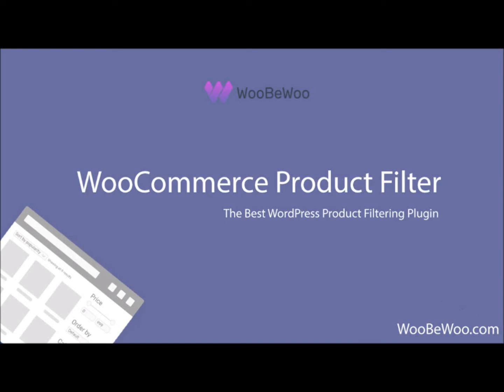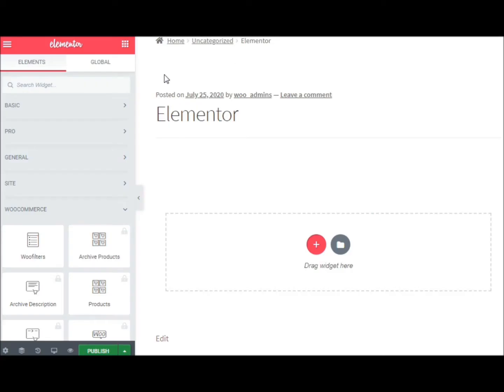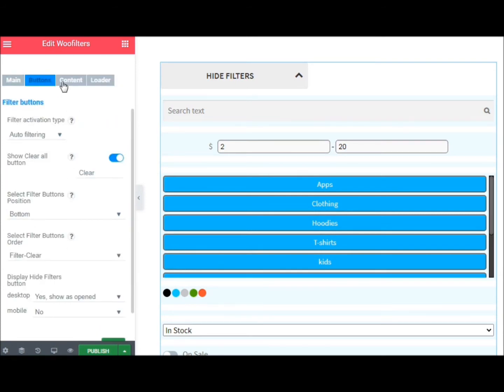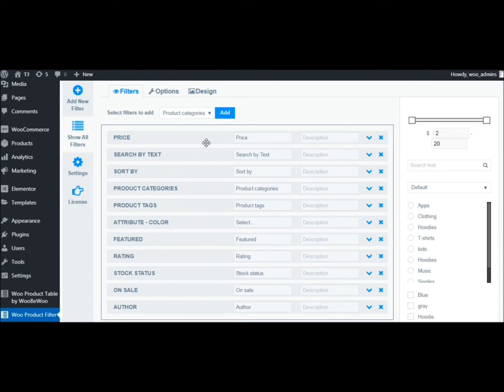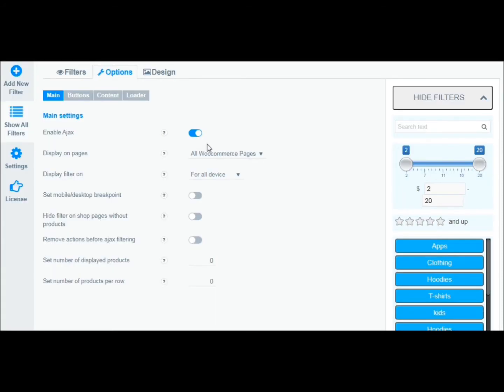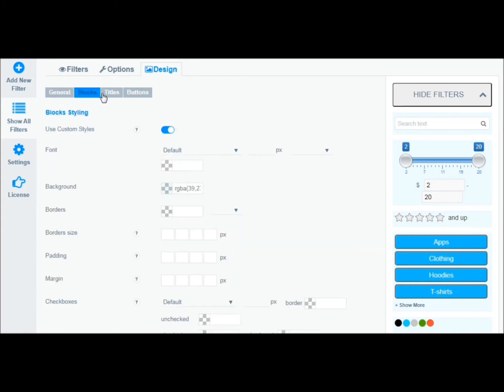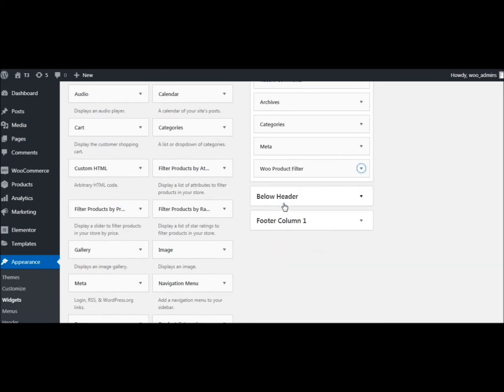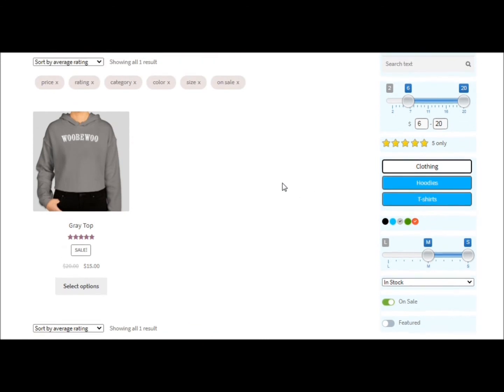How to Set Up WooBeWoo Ajax Product Filter for Your WooCommerce Store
In this video, you'll learn how to easily set up the WooBeWoo Ajax Product Filter plugin for your WooCommerce store.
This plugin helps customers filter products by categories, tags, attributes, price, and more — all with fast, seamless Ajax functionality.

✅ Make your store easier to navigate
✅ Improve user experience
✅ Boost conversion rates